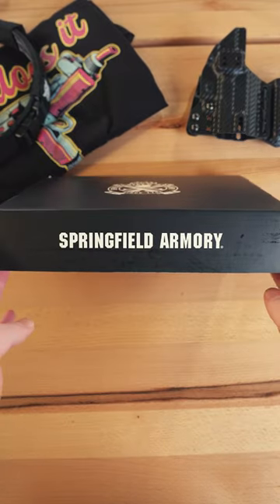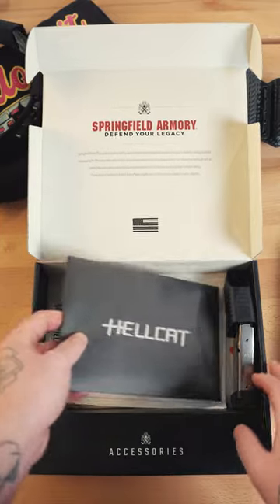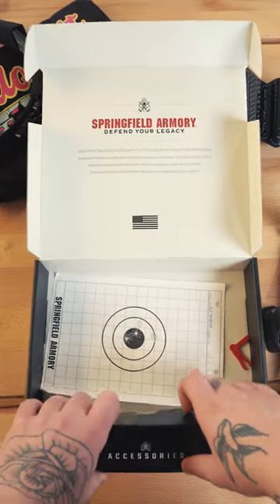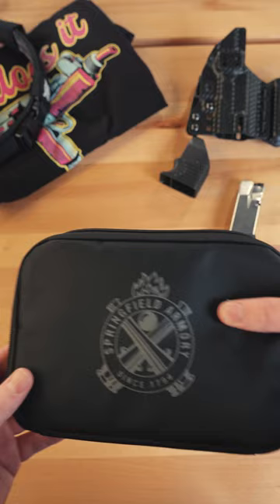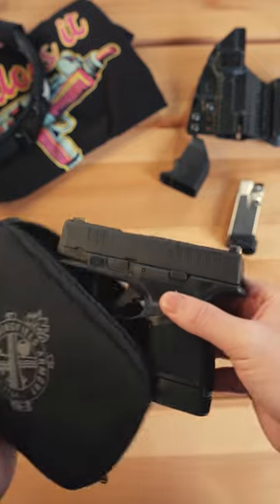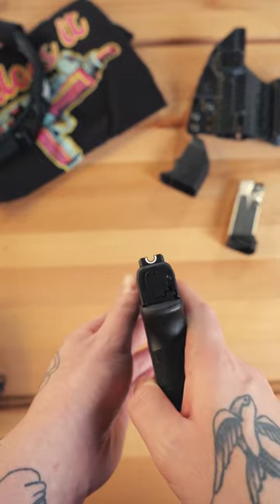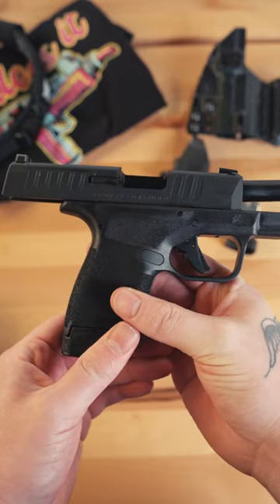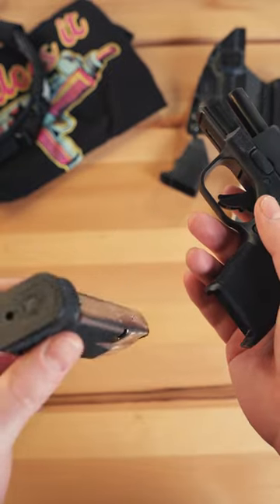The Springfield Hellcat 😍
Would you carry it? Drop a comment!